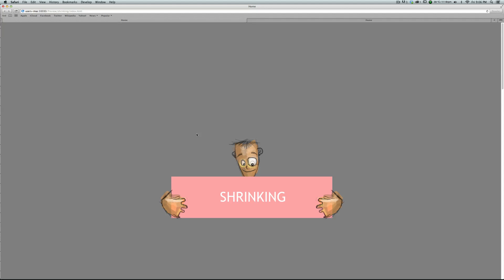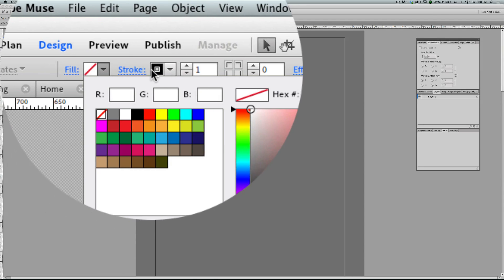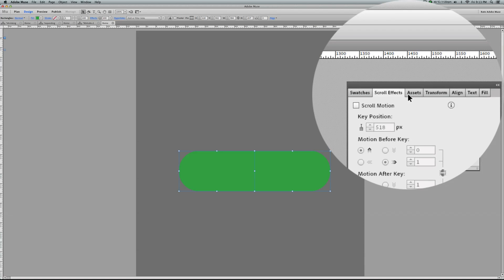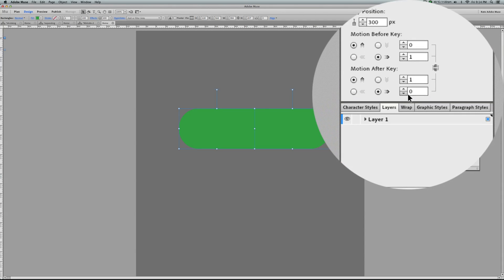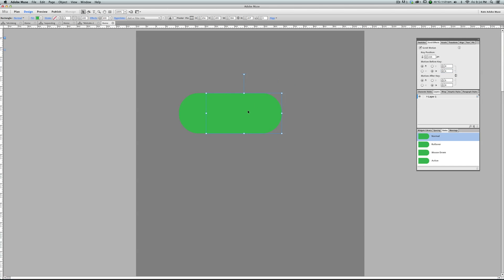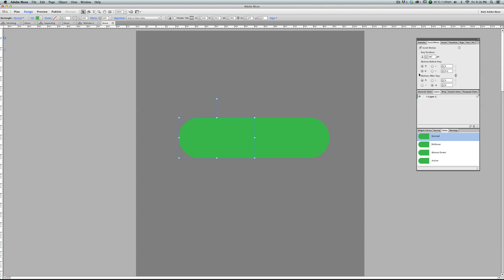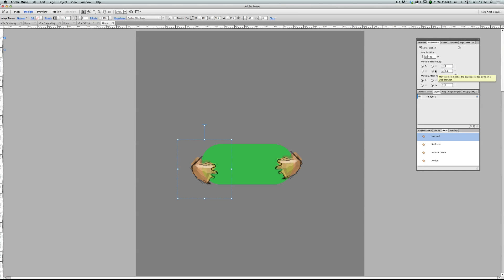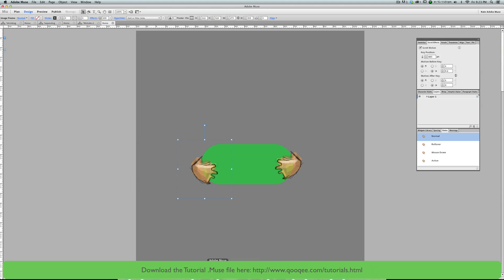Adobe Muse Tutorial | How to expand/shrink simple shapes in Muse.